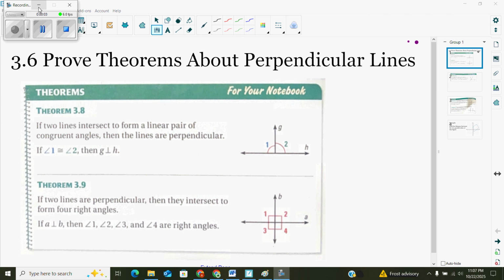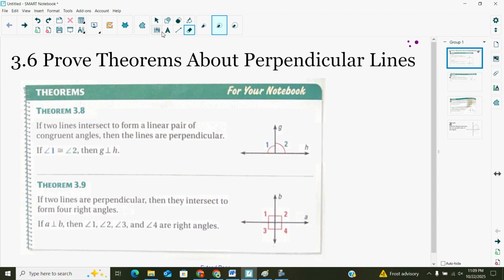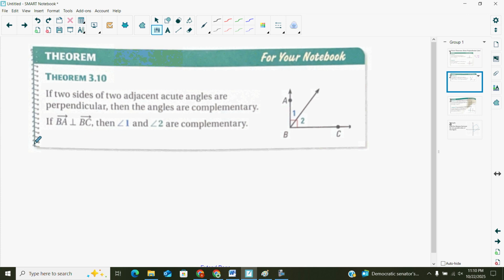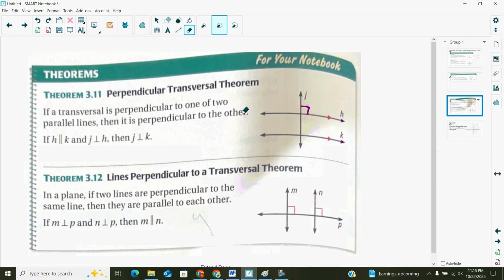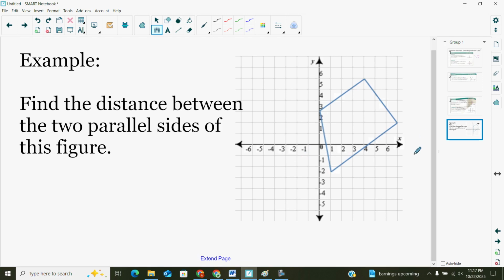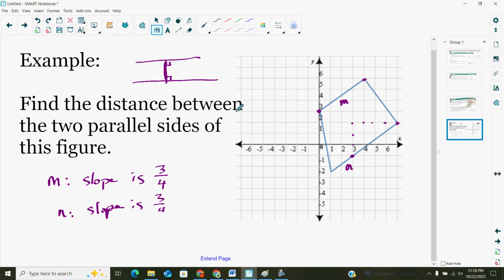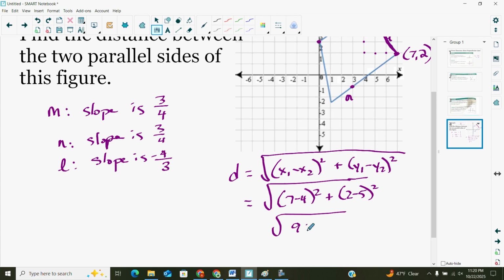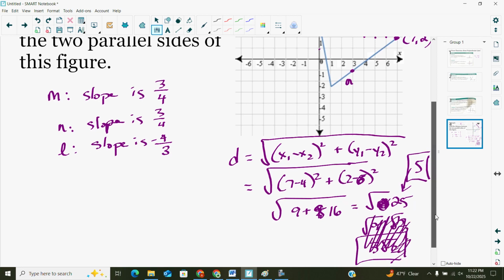Geometry Notes - Theorems About Perpendicular Lines